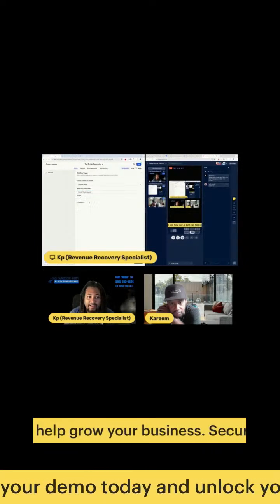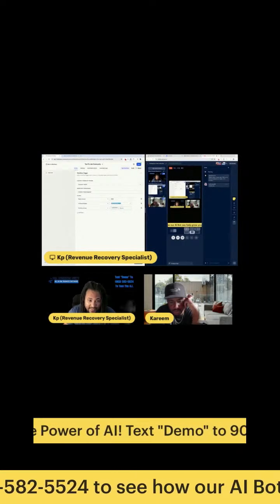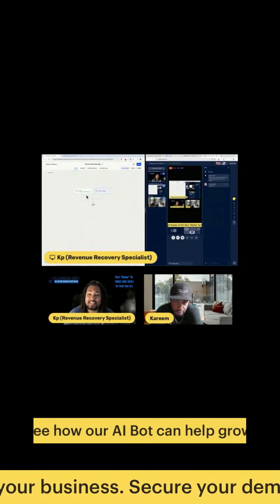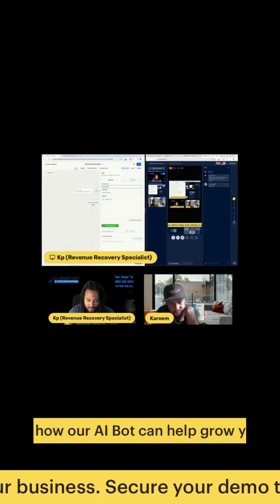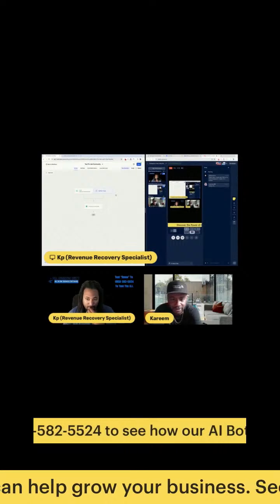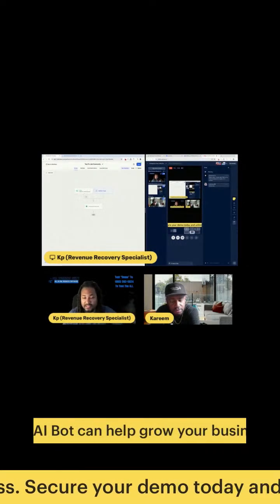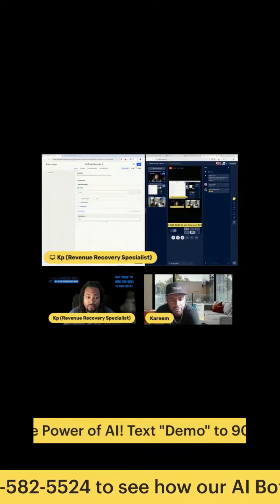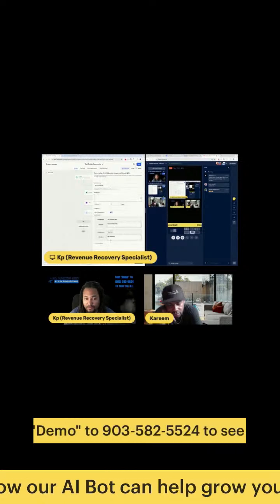Setting Up A Text To Buy Sequence